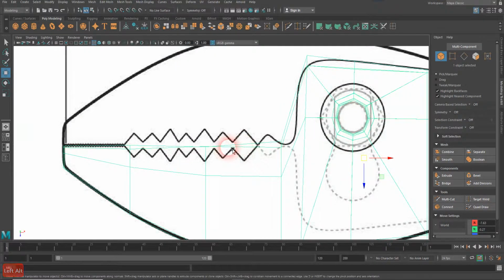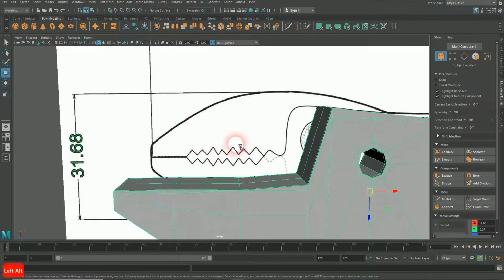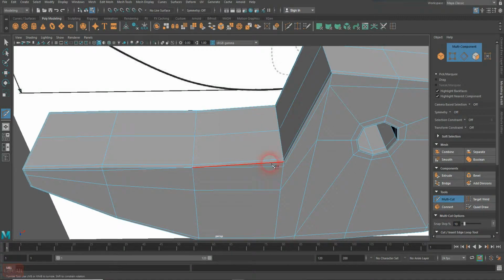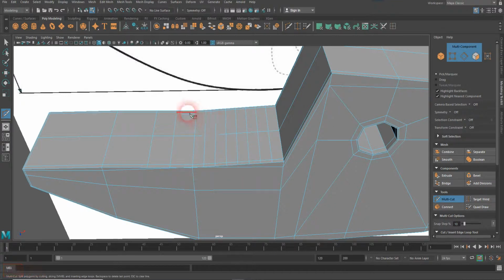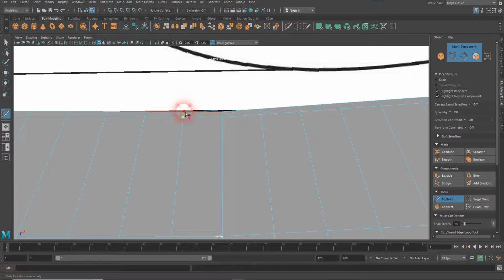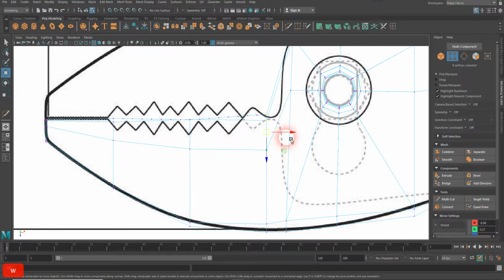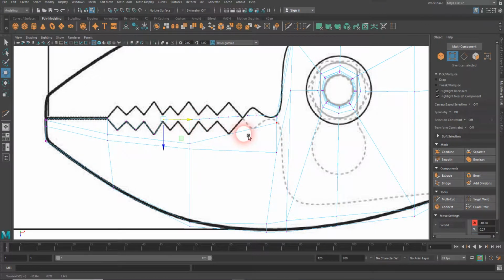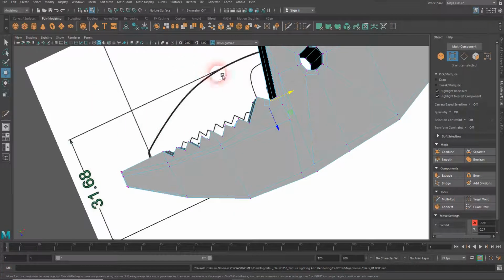03 Modeling_Adding_Details